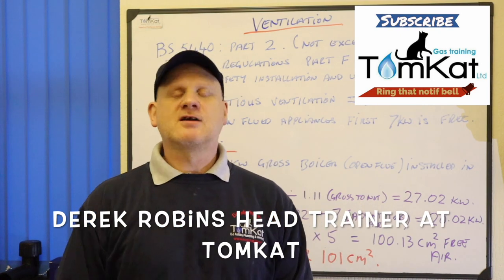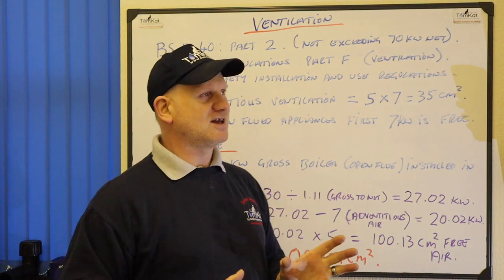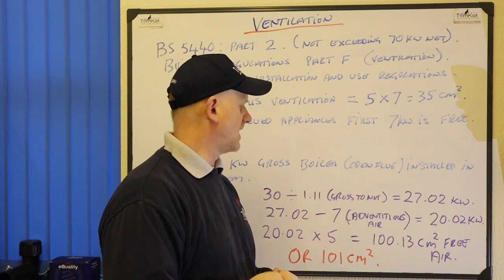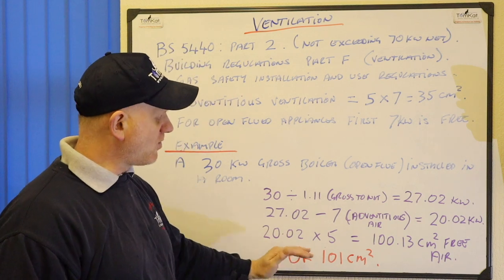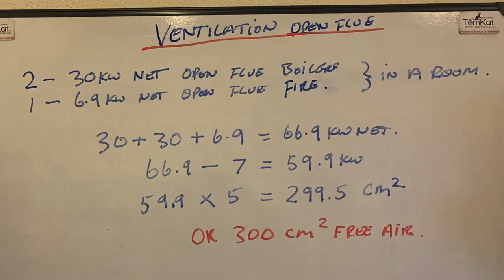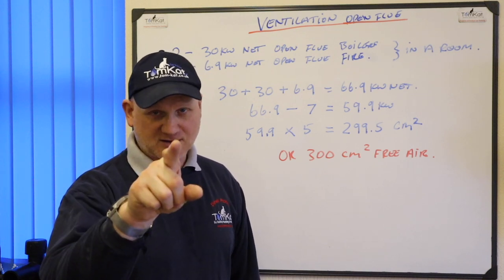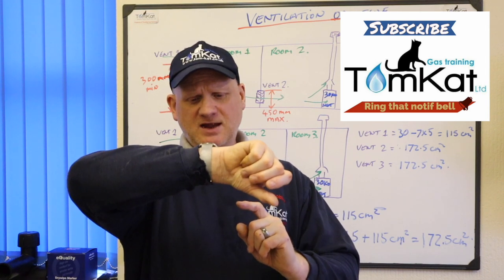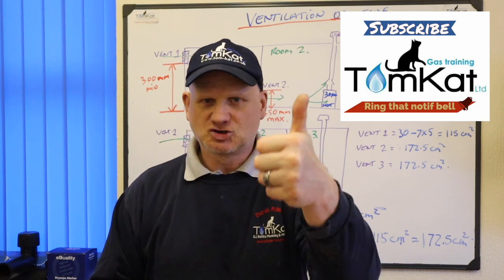OPEN FLUE VENTILATION, acs gas revision part 6 in 10 minutes or less.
Derek hopefully still just getting on with it  in part 6 of acs gas revision in ten minutes or less takes us through ventilation for open flue gas appliances looking at how to calculate the vent size from start to finish.